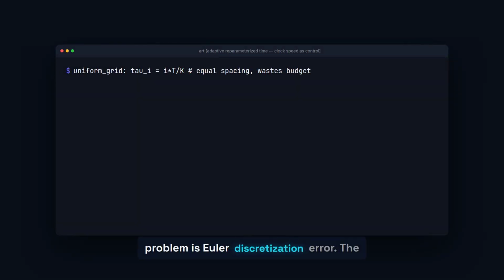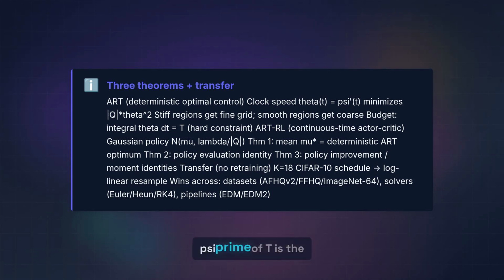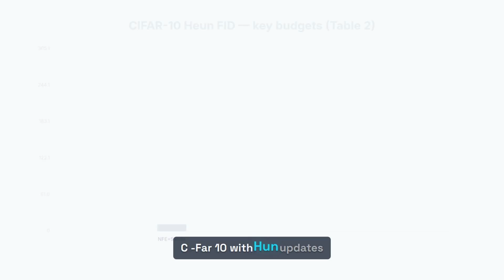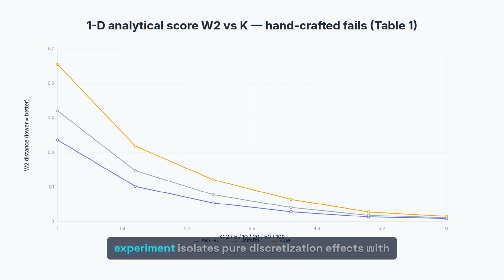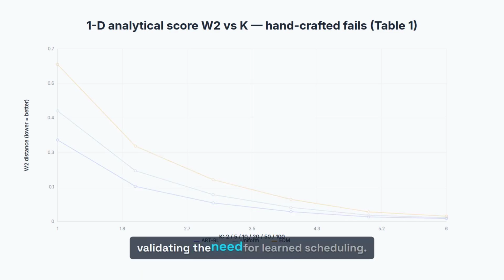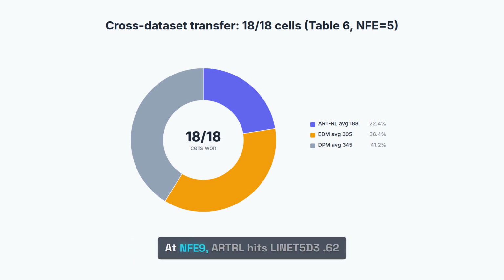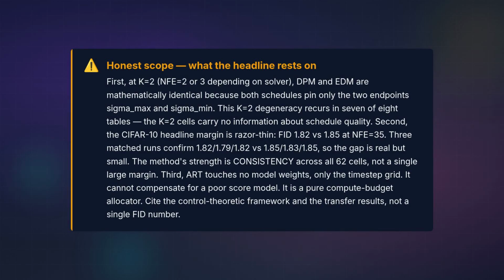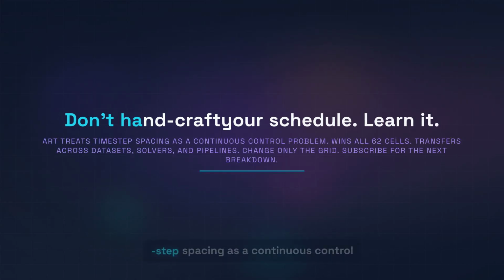AI Learns Its Own Diffusion Schedule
Every diffusion sampler runs on a timestep grid, and that grid is your entire compute budget. Most samplers use uniform spacing or a hand-crafted schedule like EDM's rho-seven or DPM-Solver's log-SNR mapping. But hand-crafted schedules are tuned for specific benchmarks and fail outside their design domain. A paper from Columbia and Hong Kong Polytechnic gives the first control-theoretic framework for learning the schedule. ART, Adaptive Reparameterized Time, treats the clock speed as a continuous control variable. The result, ART-RL wins all sixty-two result cells across eight tables, on CIFAR-10, MNIST, ImageNet, and three cross-dataset transfers, by changing only the timestep grid. No weight updates, no fine-tuning, just a better schedule.

The problem is Euler discretization error. The reverse-time probability flow ODE runs backward from noise to data. Each step evaluates the score model once, so the grid spacing directly controls where your finite compute budget is spent. Uniform grids spread evaluations evenly, but early noisy stages tolerate coarse steps while late data stages benefit from fine ones. In a one-D analytical-score toy example, both DPM and EDM schedules actually perform worse than uniform, proving that hand-crafted schedules fail outside their design domain.

ART introduces a reparameterized sampling clock t linked to physical diffusion time tau by a continuous map psi. The clock speed theta of t is the control. A uniform grid in t induces an adaptive non-uniform grid in tau. Local deceleration, small theta, gives finer resolution where the probability flow field is stiff. The objective penalizes a leading-order Euler local-error surrogate proportional to the stiffness indicator Q times theta squared. Stiff regions with large Q force small theta, concentrating budget where error dominates. Theorem one proves the mean of the optimal Gaussian policy is exactly optimal for the original deterministic ART problem.

On CIFAR-10 with Heun updates at NFE thirty-five, EDM's strongest reported configuration, ART-RL achieves FID one point eight two versus EDM one point eight five. Three matched fifty-thousand-sample runs confirm robustness. At low budgets the gap widens dramatically: at NFE five, ART-RL hits FID one thirty versus EDM three zero five, a two point three times improvement. ART-RL wins every NFE column in both Heun and Euler configs.

The killer feature is transfer. The K-eighteen CIFAR-ten schedule transfers without retraining across timestep counts via log-linear resampling, and across datasets. A CIFAR-ten-learned schedule dropped into AFHQv2, FFHQ, and ImageNet-sixty-four pipelines, replacing only the grid, wins all eighteen cells. It transfers across solvers too, from Euler to Heun to RK4, and across pipelines from EDM to EDM-two, pixel to latent space.

Three honest caveats. First, at K-two, meaning NFE two or three depending on the solver, DPM and EDM are mathematically identical because both schedules pin only the two endpoints sigma-max and sigma-min, so their grids coincide. This K-two degeneracy recurs across seven of eight tables. Second, the CIFAR-ten headline margin is razor-thin: FID one point eight two versus one point eight five is within noise on a single benchmark. The method's strength is consistency across all sixty-two cells, not a single large margin. Third, ART touches no model weights, only the grid, so it cannot compensate for a poor score model. It is a pure compute-budget allocator.

5 takeaways:

1. WIN ALL 62 CELLS BY CHANGING ONLY THE GRID. ART-RL treats timestep spacing as a continuous control variable and wins every reported result cell across eight tables, with zero weight updates.

2. CONTROL-THEORETIC, NOT HAND-CRAFTED. A reparameterized clock links to physical diffusion time; stiff regions force small clock speed, concentrating budget where Euler error dominates. Theorem one proves the Gaussian policy mean is exactly optimal.

3. HUGE WINS AT LOW BUDGET. At NFE 5 on CIFAR-10, ART-RL hits FID 130 versus EDM 305, a 2.3x improvement. The gap narrows as budget grows.

4. THE KILLER FEATURE IS TRANSFER. A CIFAR-10 schedule drops into AFHQv2, FFHQ, and ImageNet-64 with no retraining, wins all 18 cells, and survives solver and pipeline swaps.

5. IT IS A PURE COMPUTE-BUDGET ALLOCATOR. ART touches no weights, so it cannot rescue a bad score model. The headline margin is razor-thin on one benchmark; the strength is sixty-two-cell consistency.

Paper: ART for Diffusion Sampling, Continuous-Time Control and Actor-Critic Reinforcement Learning. Xinyu Zhou, Pan Zhou, Yalei Yang, Chun-Guang Li, Min Shi. Columbia and Hong Kong Polytechnic, 2026.